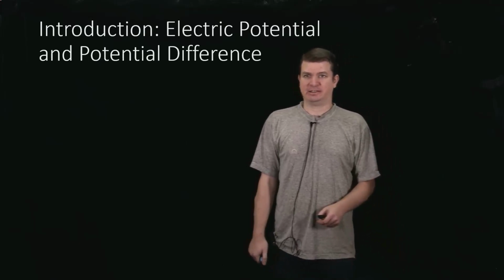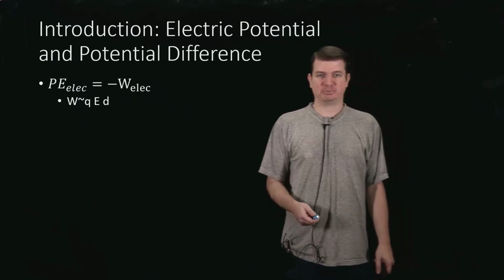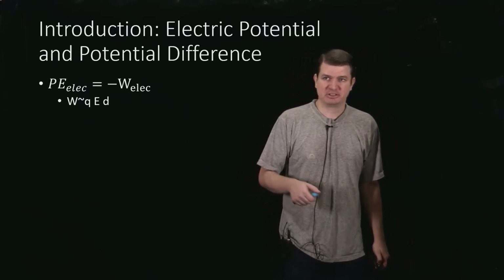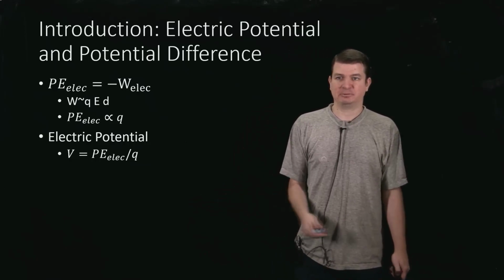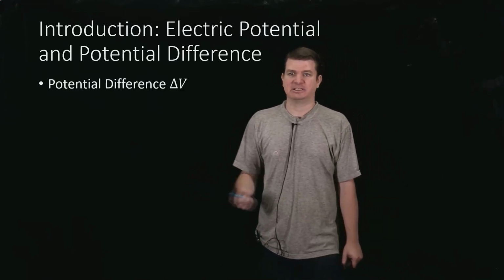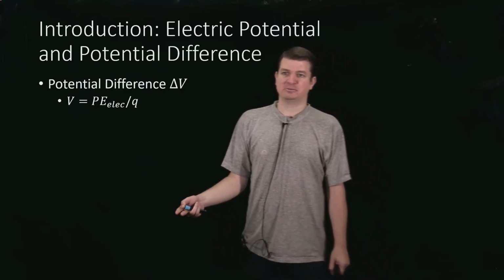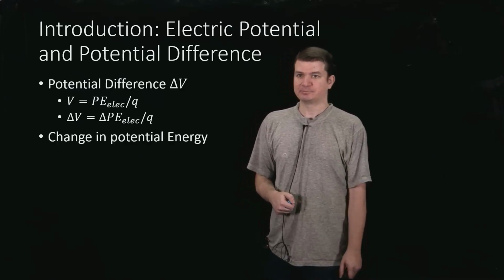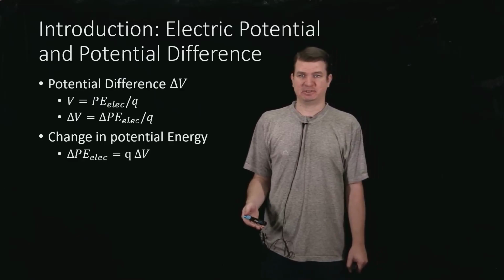Introduction: Electric Potential and Potential Difference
An overview of electric potential, differences in electric potential and how they relate to the electric potential energy of the charge configuration.